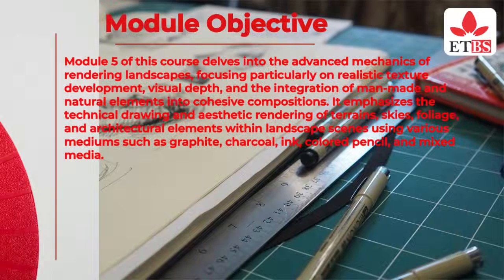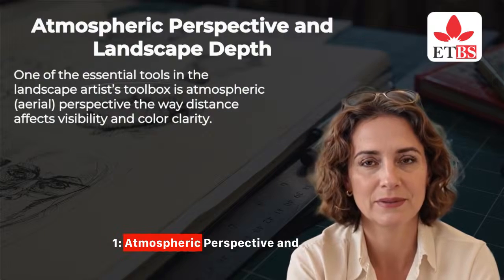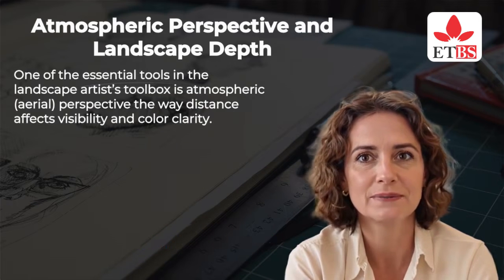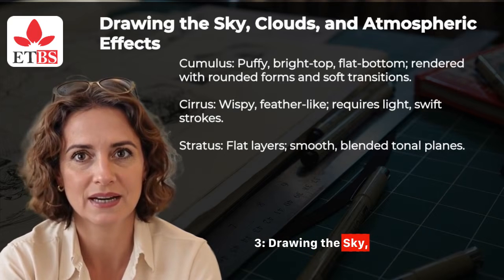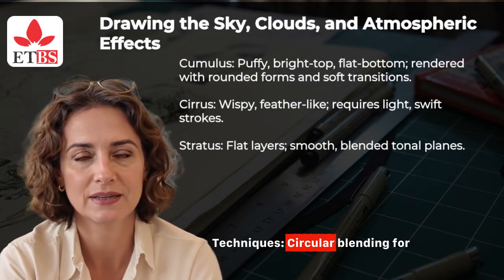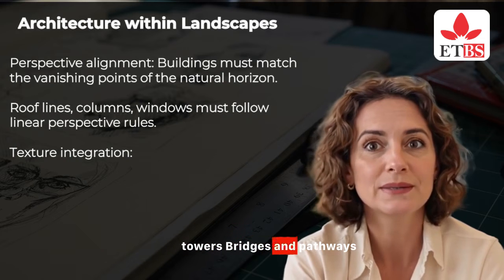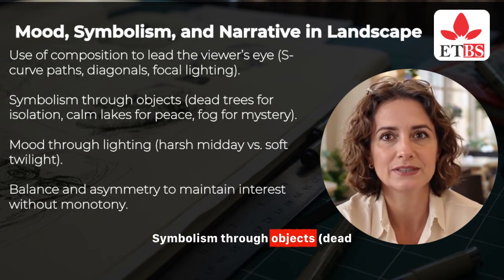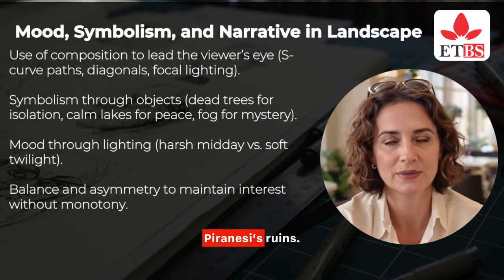Portrait and Landscape Drawing Module 5 Advanced Landscape Drawing – Texture Mapping, Foliage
Module 5 of this course delves into the advanced mechanics of rendering landscapes, focusing particularly on realistic texture development, visual depth, and the integration of man-made and natural elements into cohesive compositions. It emphasizes the technical drawing and aesthetic rendering of terrains, skies, foliage, and architectural elements within landscape scenes using various mediums such as graphite, charcoal, ink, colored pencil, and mixed media.
This module trains you in understanding spatial composition, environmental storytelling, seasonal atmospheric effects, and how surface textures and light interactions create compelling visual narratives in landscape art. Special attention is given to depicting ground elements (rocks, soil, grass), vegetation (trees, shrubs, fields), sky elements (clouds, light, and celestial bodies), and architectural components (ruins, homes, towers, etc.), enabling you to achieve rich, believable sceneries.
Learning Objectives
By the end of this module, you will be able to:
Apply advanced principles of landscape composition and atmospheric perspective.

Render convincing natural textures (grass, bark, leaves, clouds, rocks).

Use gradation and tonal mapping to suggest depth and elevation.

Integrate buildings, ruins, and other architectural structures into natural settings without visual conflict.

Illustrate realistic skies and weather effects such as sunlight, haze, rain, or twilight.

Apply techniques for foreground, middleground, and background hierarchy.

Master the art of focal manipulation using contrast, scale, and edge clarity.

Create narrative-driven landscape drawings using symbolic and emotional elements.

Section 1: Atmospheric Perspective and Landscape Depth
One of the essential tools in the landscape artist’s toolbox is atmospheric (aerial) perspective the way distance affects visibility and color clarity.
Foreground: High detail, strong contrast, darker values.

Middleground: Moderate contrast, some soft edges.

Background: Lightest values, desaturated tones, minimal detail.

Techniques:
Gradual value transitions from dark to light to suggest depth.

Layered elements using overlapping planes to create spatial separation.

Reducing edge contrast in distant objects.

Use of scale diminution (objects further away appear smaller).

Practice: Draw a three-zone landscape using only tonal values.